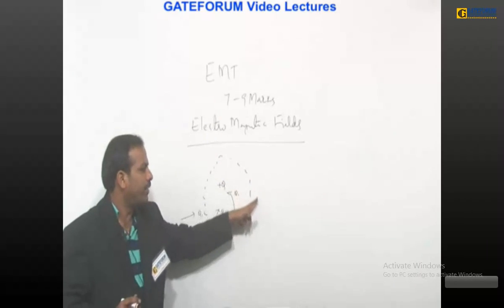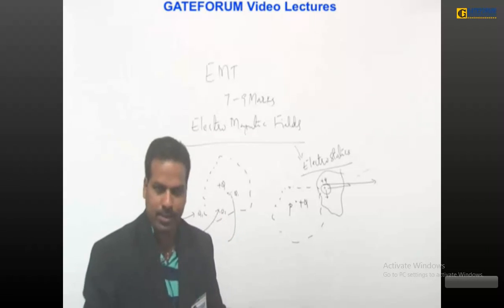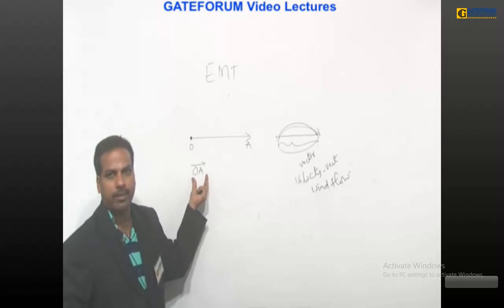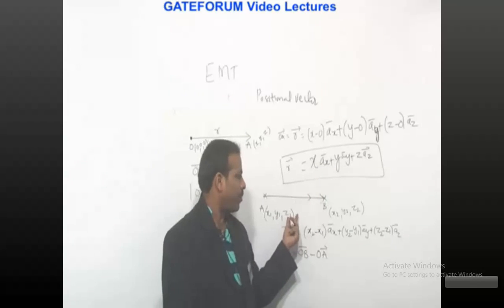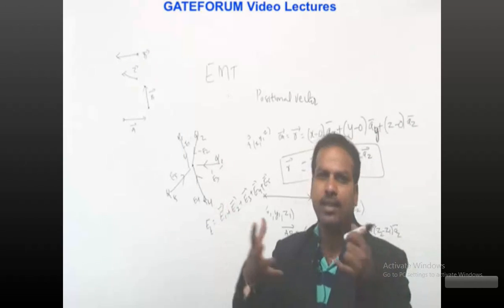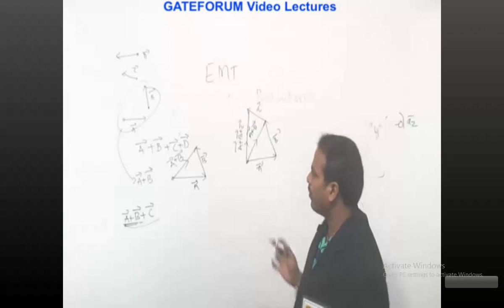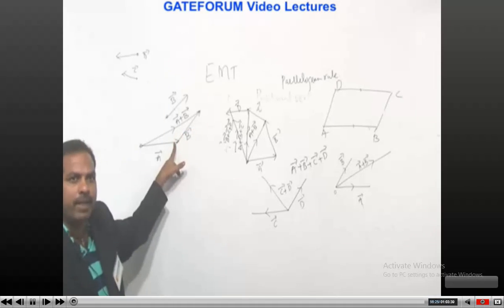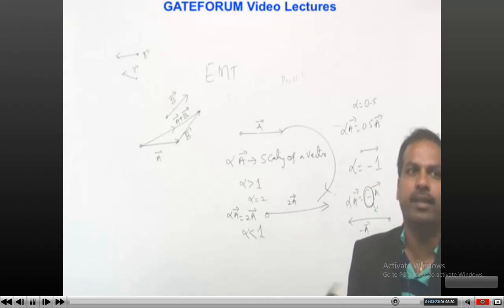Introduction to Electromagnetics | Vectors and Vector Addition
networks.
techniques.

Electronic Devices

Analog Circuits

Digital Circuits

Data converters: sample and hold circuits, ADCs and DACs; Semiconductor memories:
I/O interfacing.

Control Systems

Communications

FM, superheterodyne receivers, circuits for analog communications; Information theory:
entropy, mutual information and channel capacity theorem; Digital communications:

Electromagnetics